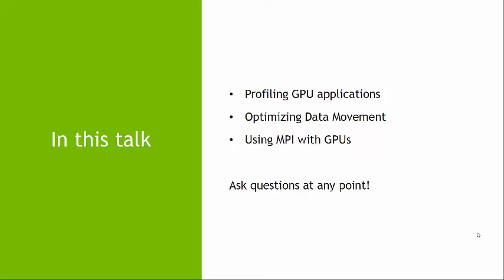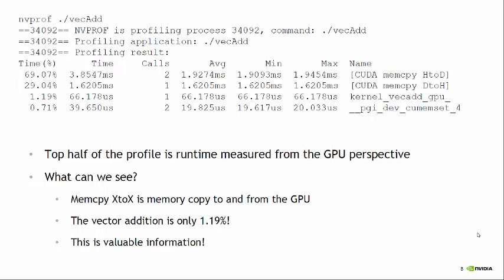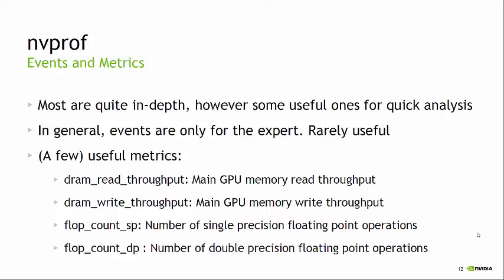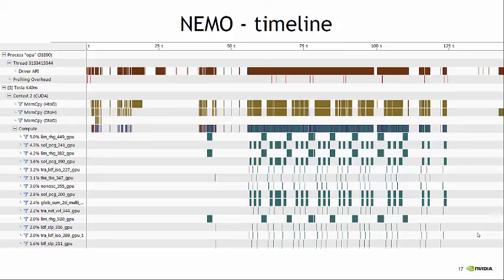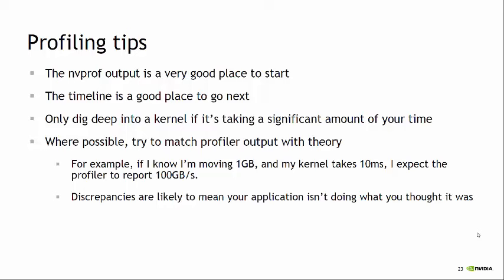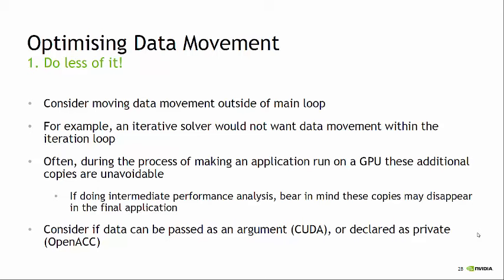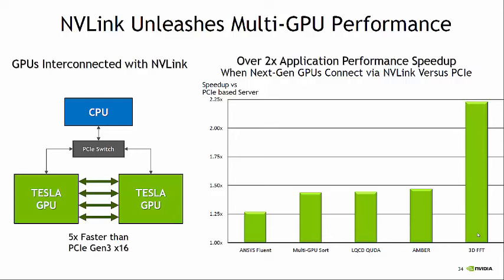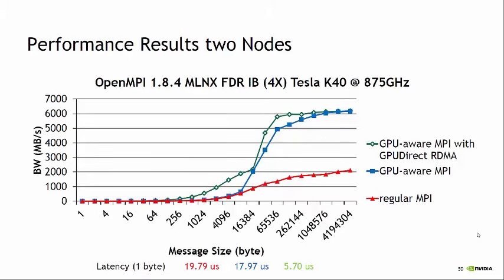Advanced GPU topics (Jeremy Appleyard, NVIDIA)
This presentation dives deeper into GPU computing. It shows how to profile GPU applications and how to optimize data movement. It also covers interoperability with MPI and how to communicate directly between GPUs. The profiling section shows how to use nvprof and nvvp -tools
NVIDIA Basic GPU Training with emphasis on Fortran and OpenACC
ECMWF, Reading, UK, 16-17 September 2015